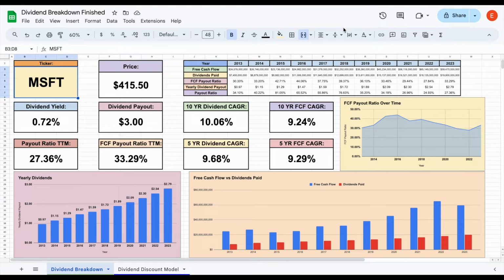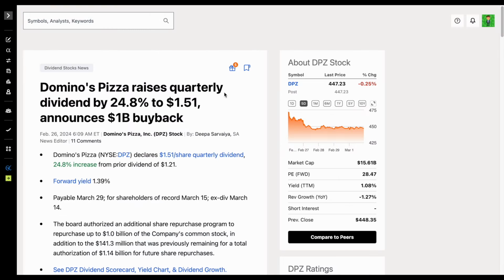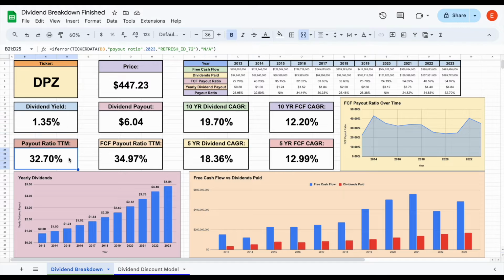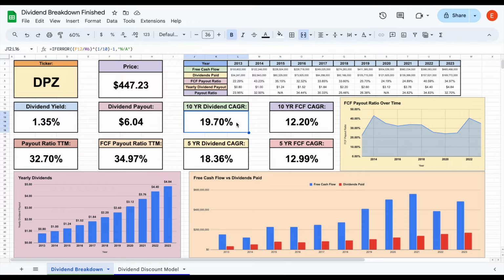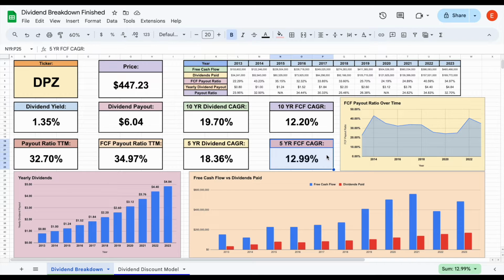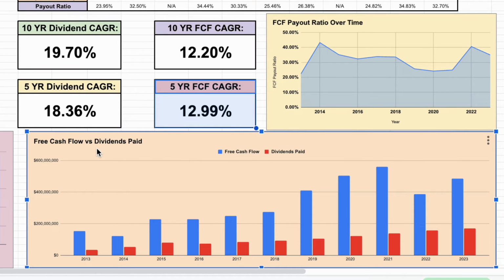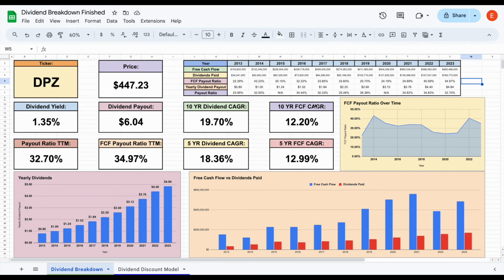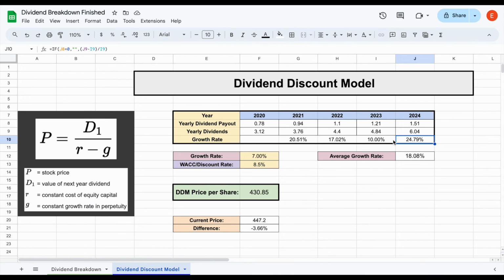How to Quickly Analyze Dividend Stocks! (New Dividend Spreadsheet!)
In this video, I reveal a new spreadsheet that makes it incredibly easy to quickly analyze dividend stocks!